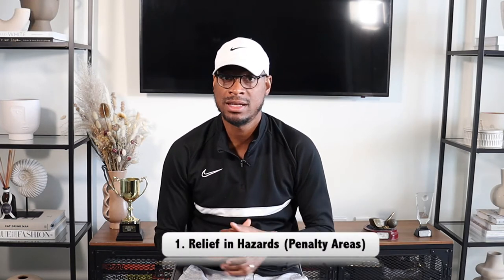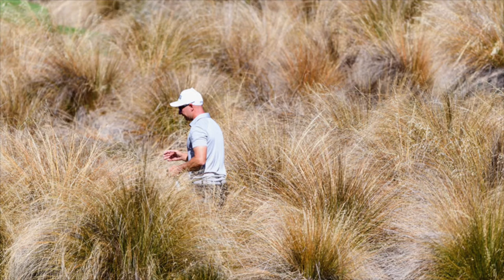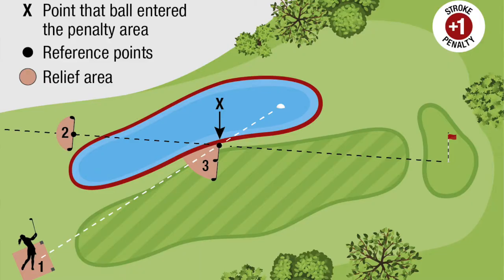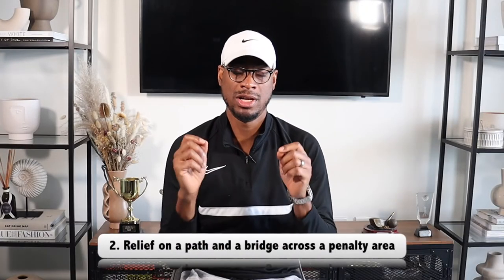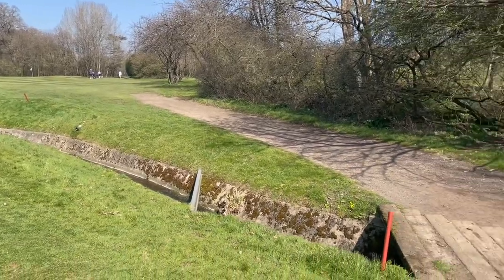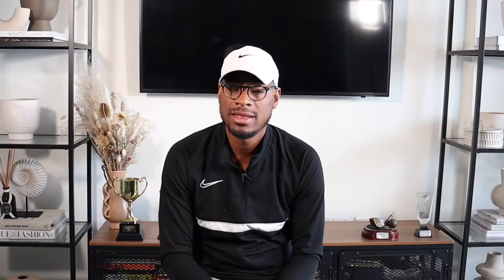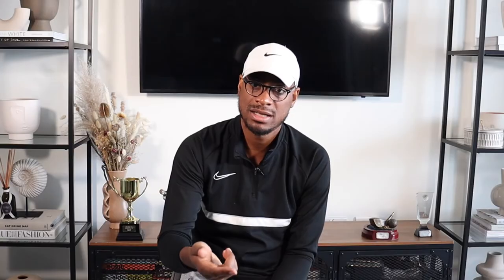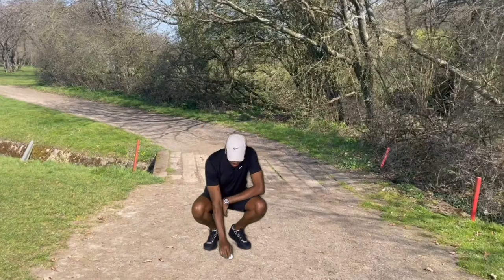RULES OF GOLF EXPLAINED | HOW TO TAKE RELIEF IN A PENALTY AREA OR HAZARD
This is a video which explains certain golf rules and how to take relief when you are in a penalty area. It is part of my series called "Beginners Guide to Golf" and will be extremely useful for those who want to learn about the rules of golf